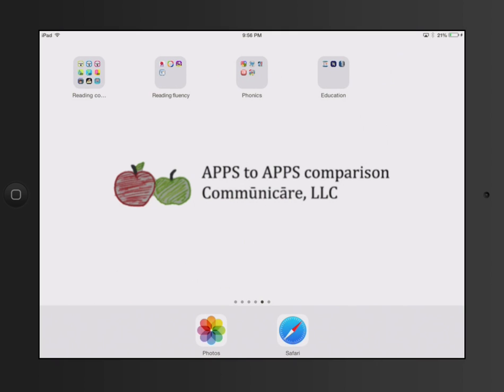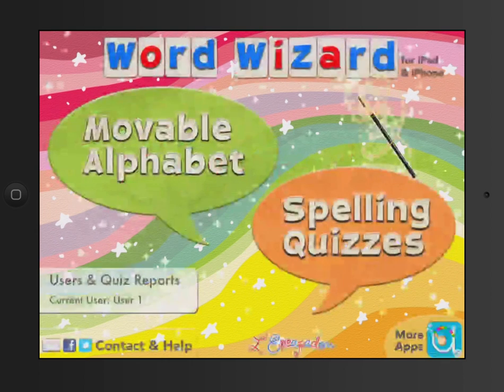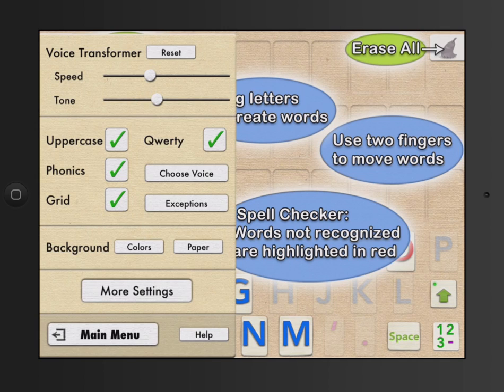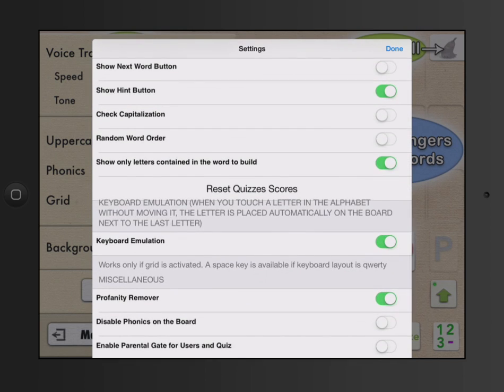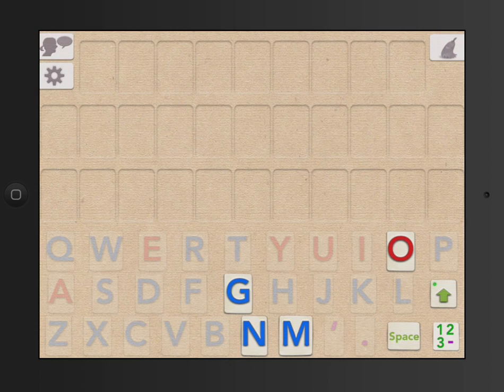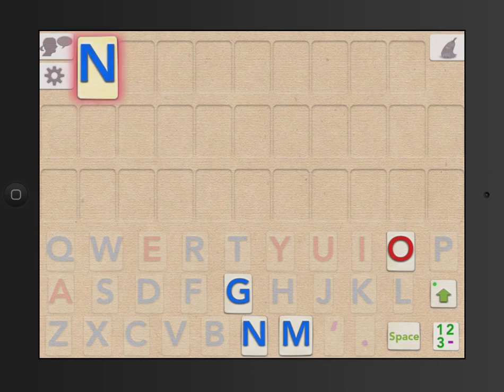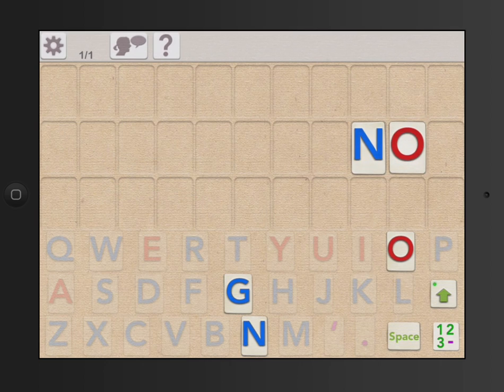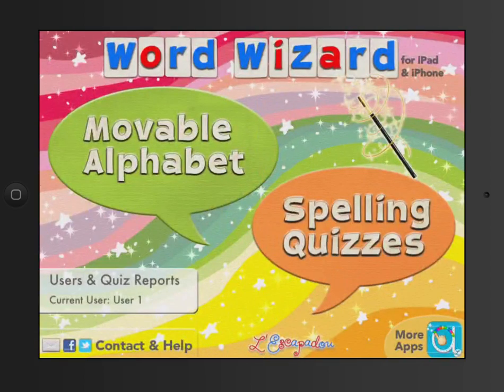word wizard app review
App to App comparison for Word Wizard.